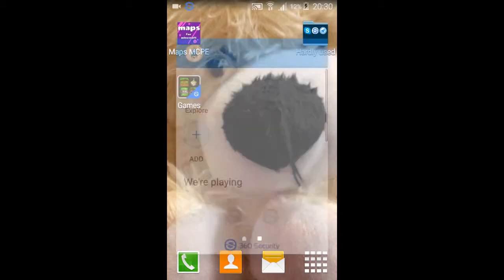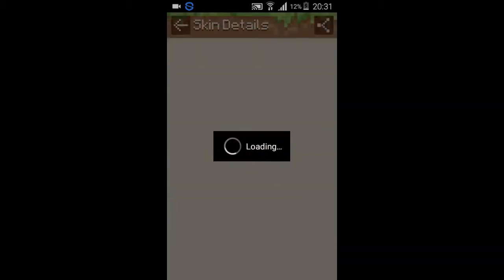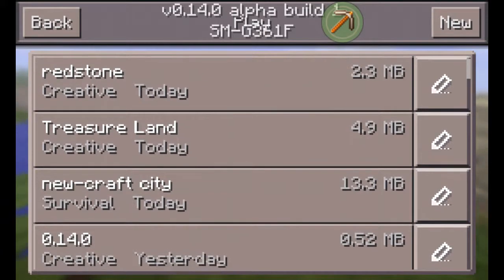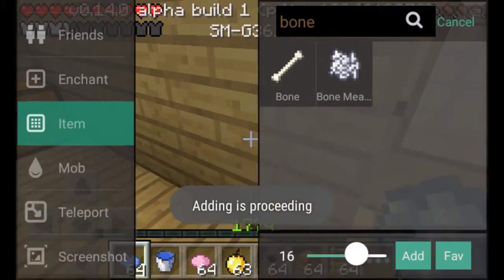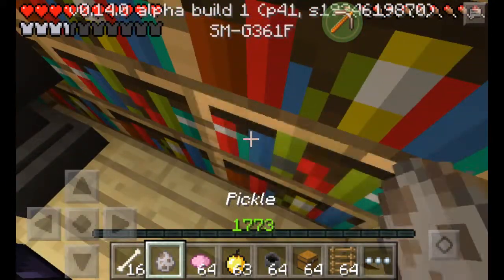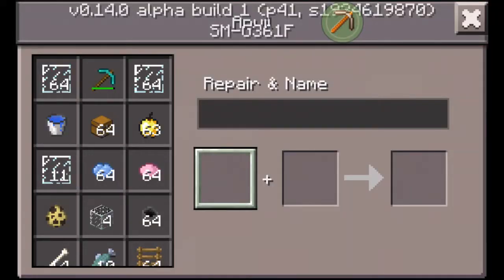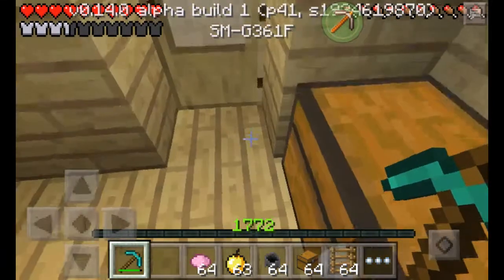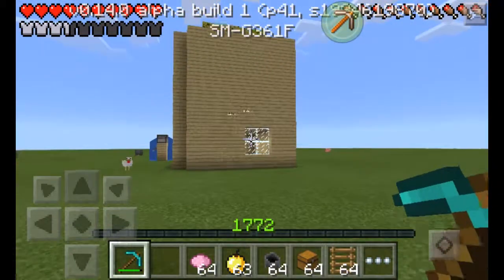How to spawn dogs and cats in minecraft PE